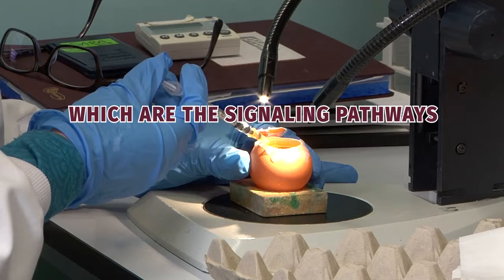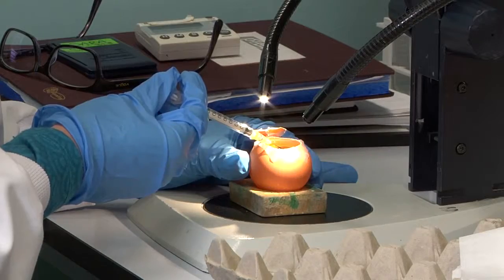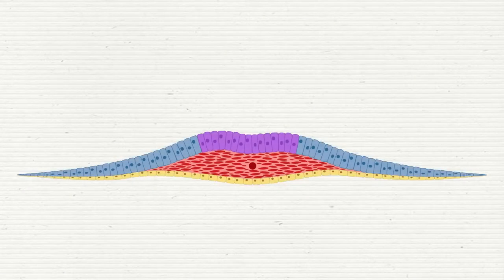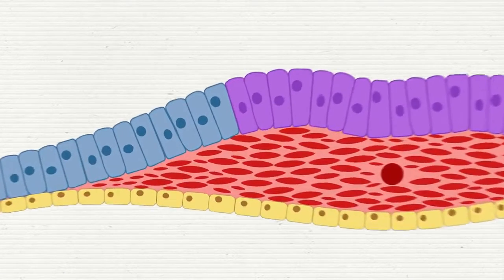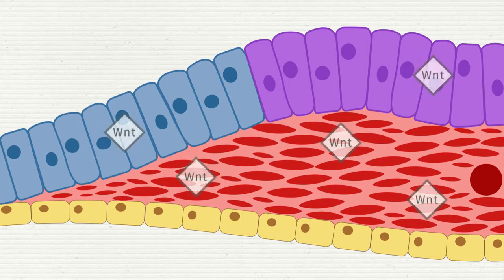Cresta neural_Neural crest